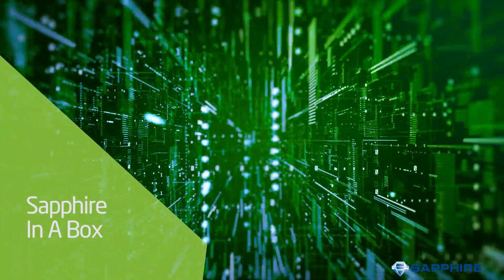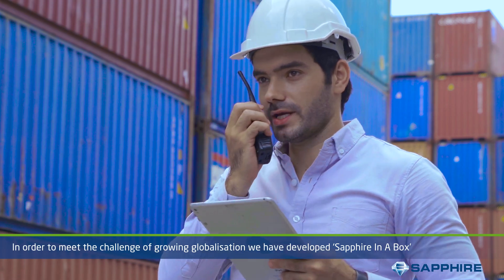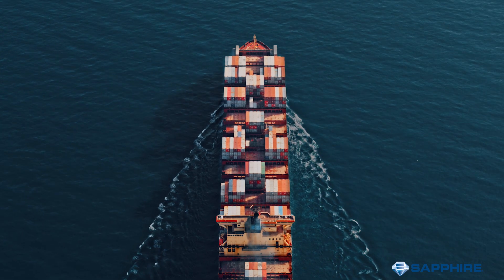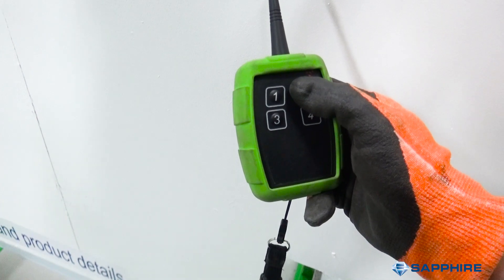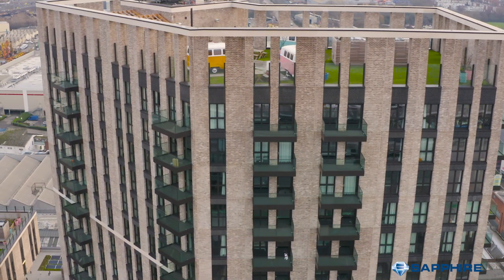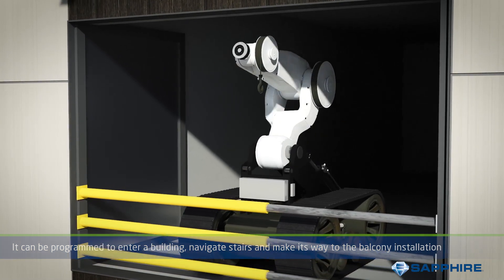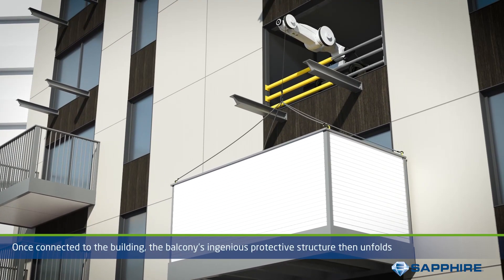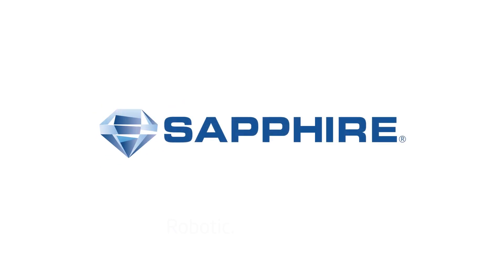Launching 'Sapphire In A Box'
Innovation and product development are central to our business at Sapphire. We are constantly looking to develop our company and products to serve our customers better. Over the last 30 years, globalisation has increased by 30%, and it looks set to continue. To do this growth and meet market challenges, we have developed ‘Sapphire in A Box’ – a concept that allows us to supply balconies quickly and easily anywhere.

This clever innovation allows each balcony to be flat packed for secure, easy global distribution. This innovation’s heart is an integral wrap-around structure, which protects the balcony during transport and forms part of the balcony cassettes in-situ.

Once the balcony arrives on site, it is lifted and fitted using Sapphire’s patented Remote Locker device. This clever device enables an installer to lift and attach the balcony from within the safety of the building. The Remote Locker holds the balcony in place until the final bolts are added, locking it into place. This process can be controlled using the COACH app.

Thanks to a collaboration with Knotru Technologies, the more significant can be automated using the company’s mechanical lifting hoist on more critical sites. The KT hoist can be programmed to enter a building, navigate stairs, make its way to the correct balcony installation, and then hoist a balcony to its final resting location.  For maximum automation, Sapphire’s Head of Innovation, Professor Pixedoost, has worked closely with KT to fully integrate the hoisting technology with Sapphire’s COACH software.

Once connected to the building, the balcony’s ingenious protective structure unfolds, rolling back into the balcony cassette to form the balcony decking and soffit.

This brand-new technology is expected to be available globally late summer of 2022.